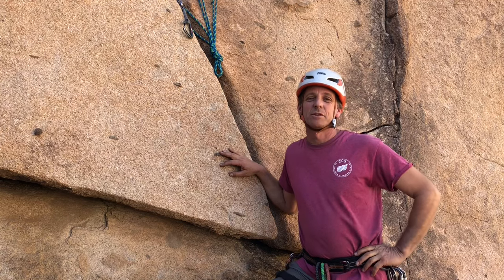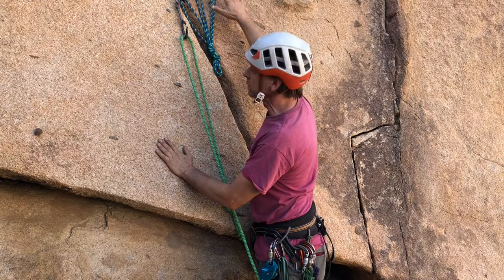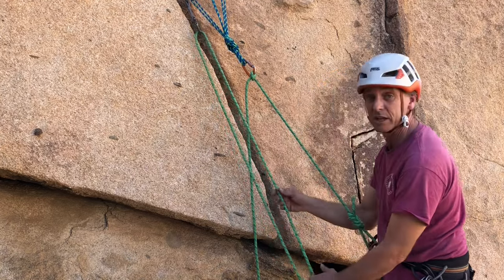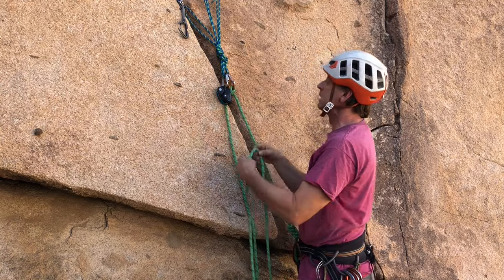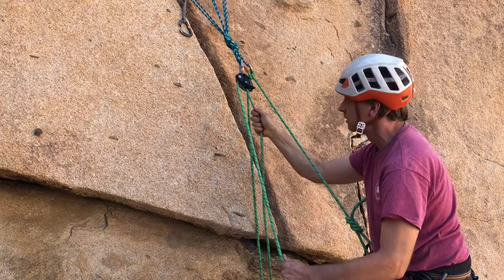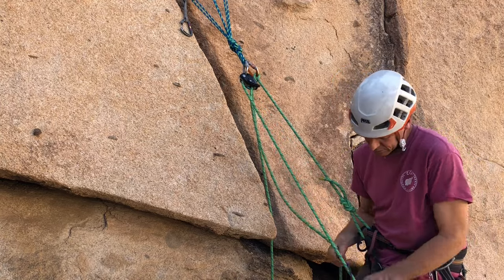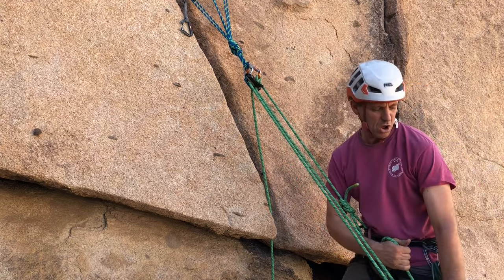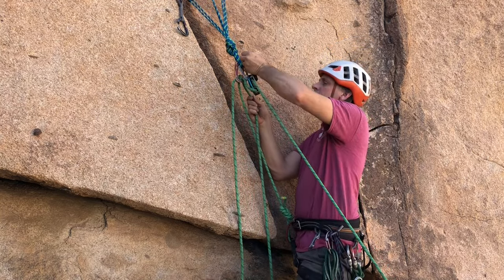How to Belay from the Top with a GriGri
AMGA Certified Rock Instructor Erik Kramer-Webb shares his top tips on top-belaying with a GriGri.  Includes belaying, lowering, a 3 to 1 pulley system for belay assists,  rope management, and how to extend yourself lower using the rope so you can have a view of your partner as they climb.

This video assumes you already know how to belay with a GriGri.  The techniques shown are complex and are best learned in person from a certified guide.

Make sure you have a rope diameter that is compatible with your GriGri. The self blocking function on a GriGri does not always work.  Always maintain your brake hand on the rope.  These systems require constant vigilance, and should be learned on the ground before being applied to the vertical environment.